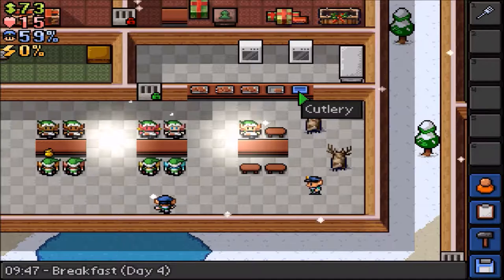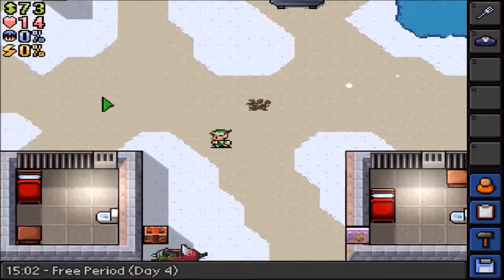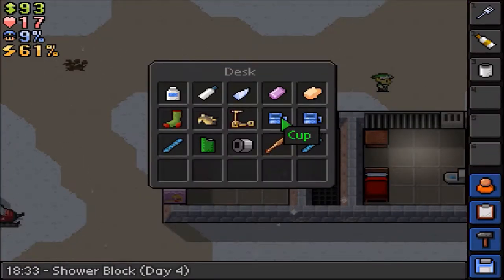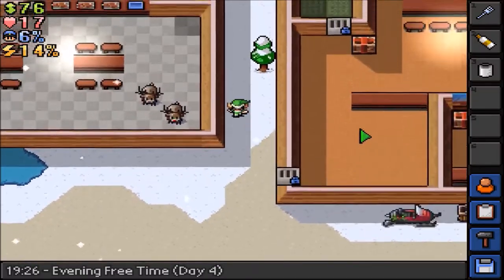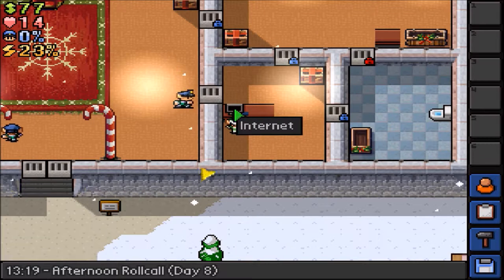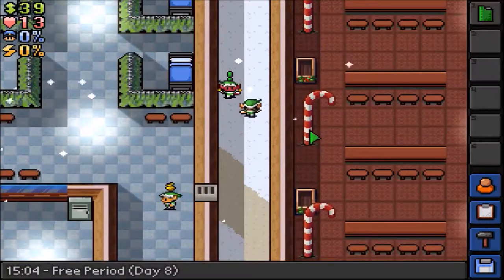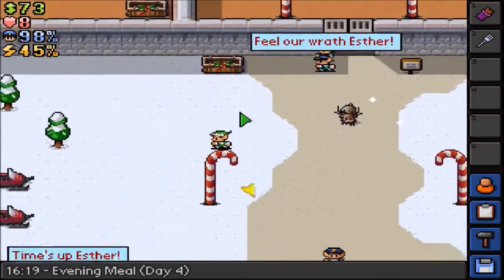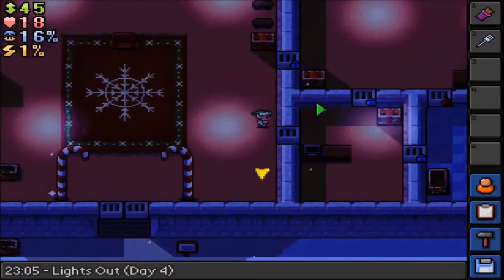The Escapists: Santa's Sweatshop | Apparently I Have To Die A Lot... (Episode 9)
We're back in the Escapists, and I FINALLY know what to do! Except, I keep...dying. That's...good...?